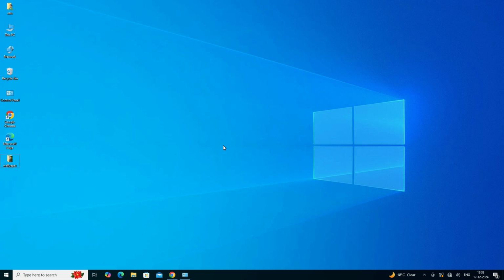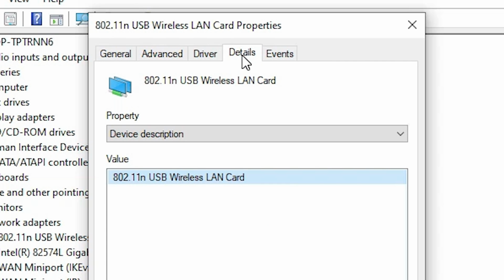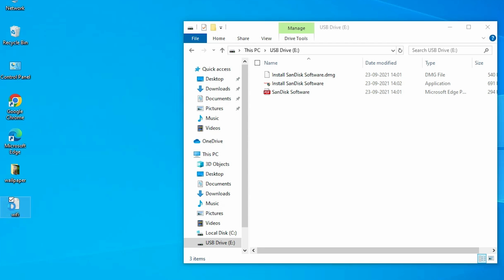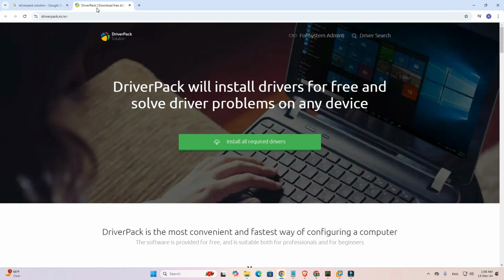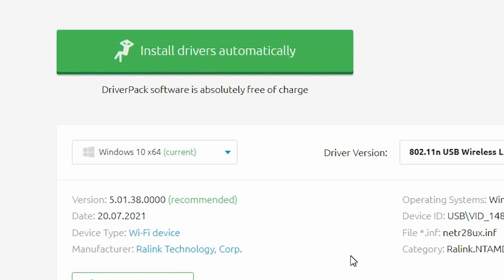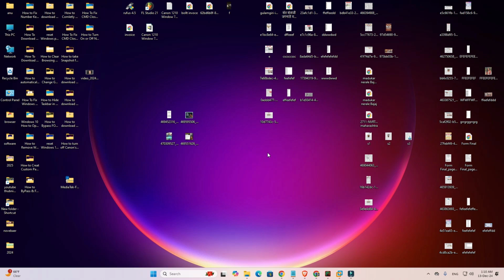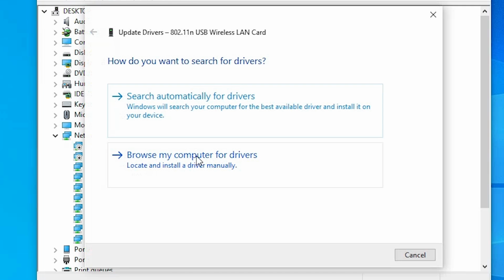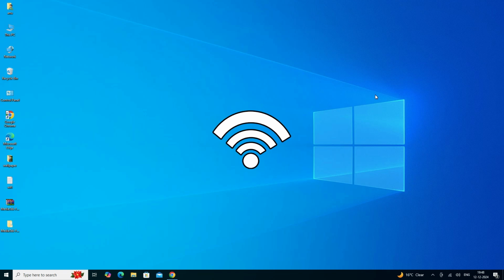How to Install Any WiFi Driver without Internet in Windows 10/8/7 PC or Laptop - 2025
Struggling to install a WiFi driver without access to the internet? In this step-by-step tutorial, I'll show you how to easily install WiFi drivers on your Windows 10, 8, or 7 PC or laptop without requiring an internet connection. Whether you're setting up a new system or fixing driver issues, this method works perfectly to get your WiFi up and running!

🔧 Topics Covered:
✔️ How to find the correct WiFi driver
✔️ Using offline driver installation
✔️ Troubleshooting Wi-Fi driver issues

🕒 Timestamps:
0:00 Introduction
0:26 Check windows 10 is 32 bit or 64 bit
0:58 Find Wi-Fi  Hardware id / Identifying Your Wi-Fi Adapter in Windows 10 PC or Laptop
2:28 use another PC  or Mobile to Download WiFi Drivers
6:46 Unzip WiFi Drivers Files
7:37 install or Update Wi-Fi Drivers Manually in Windows 10 PC or Laptop
8:36 test Wi-Fi internet is working properly
9:10 Conclusion